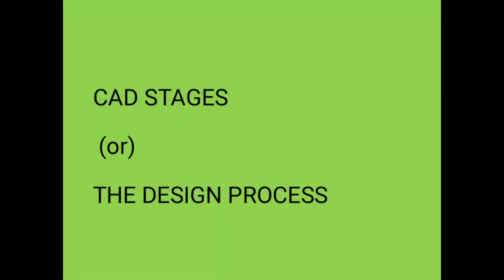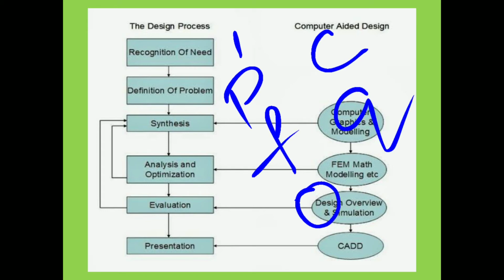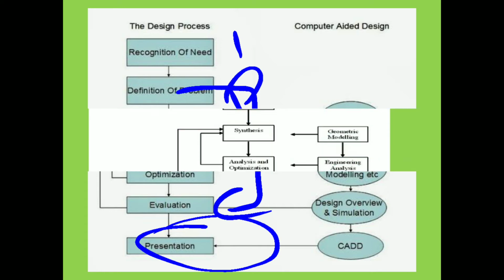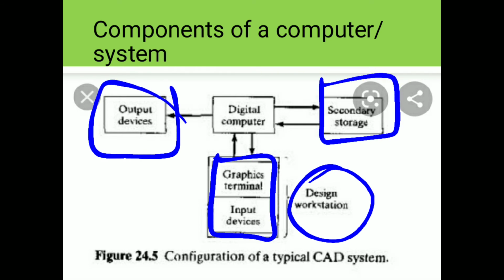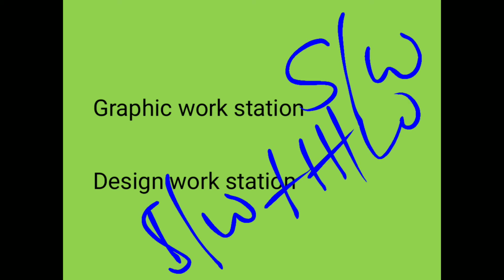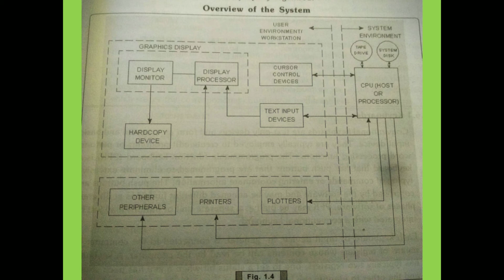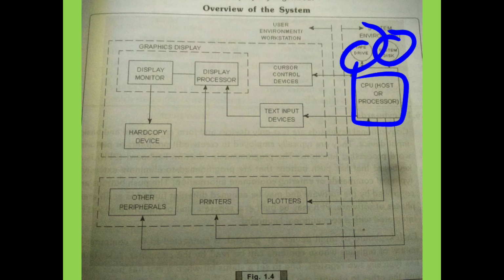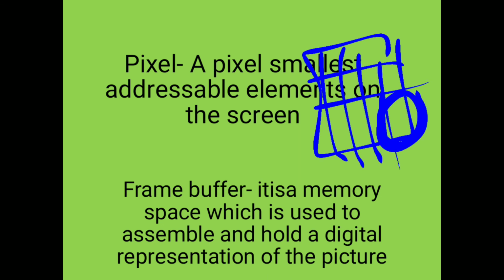CAD STAGES or DESIGN PROCESS GRAPHIC WORK STATION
cad stagee
cad Design process
computer system components
work station
design work station
pixel and frame buffer